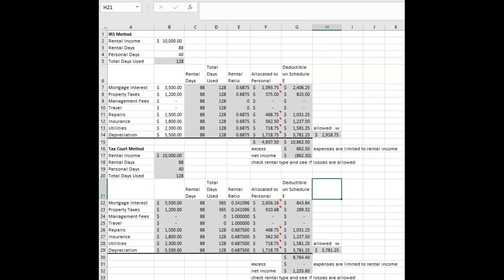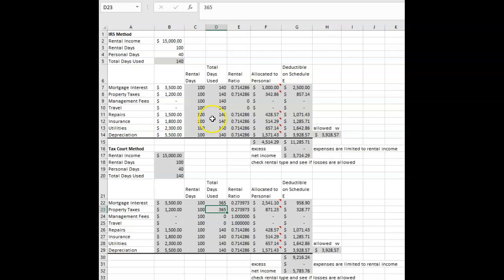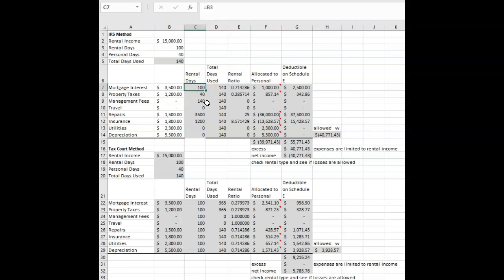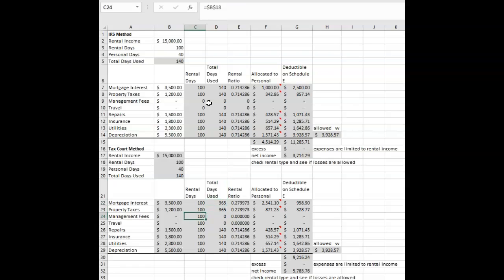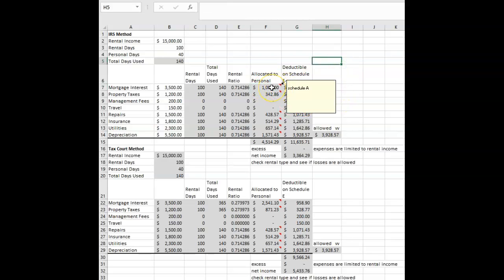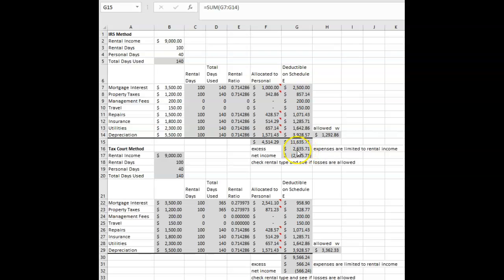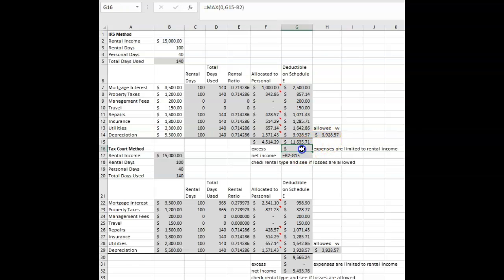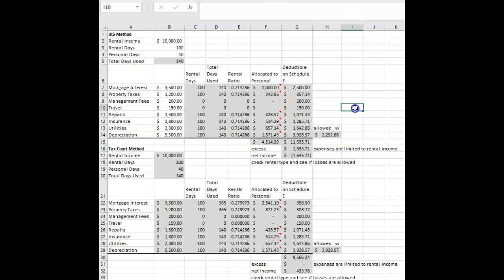Taxation Course - Creating Rental Deduction Calculator in Excel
I am not a tax expert. I am a student (at the time of recording), and I created this video to help other students create this calculator in Excel. Hopefully it helps, but you need to validate the accuracy of what you create BEFORE you use it for something that matters. Includes calculators for the IRS Method and the Tax Court Method. Good luck!